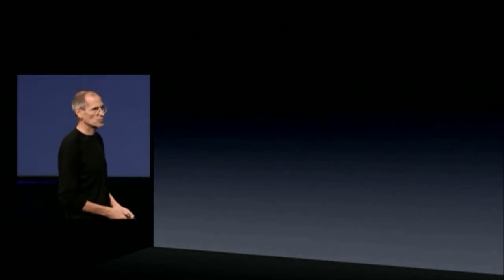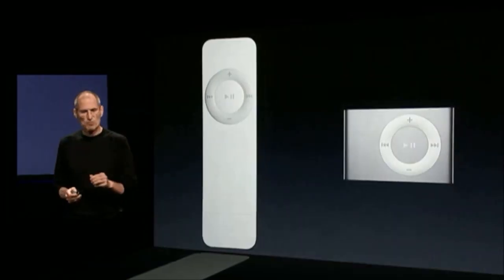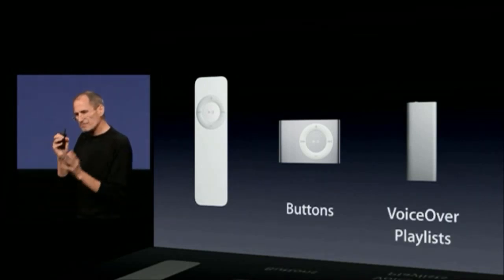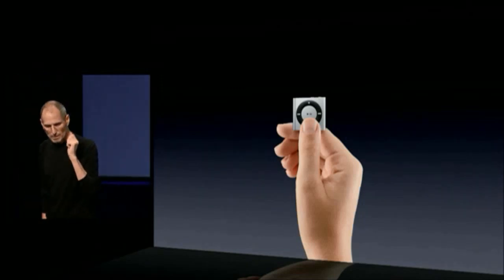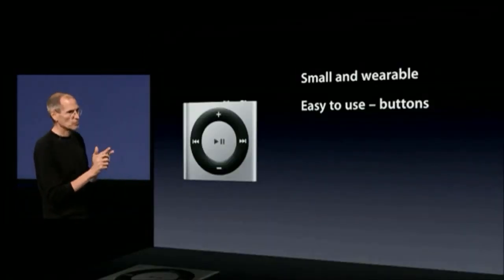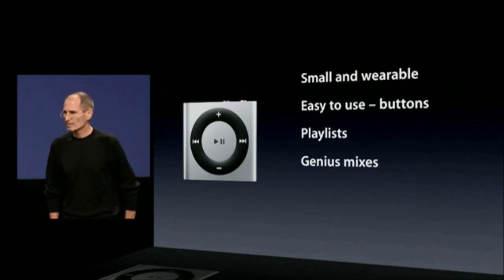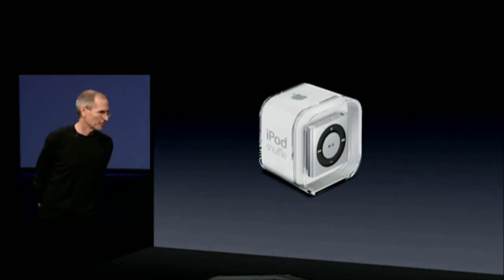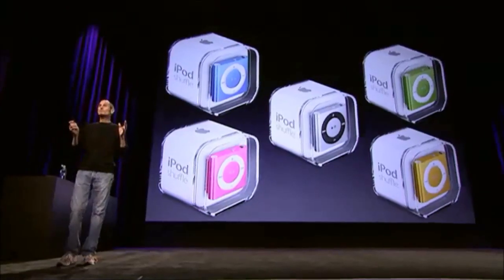Apple Music Event 2010 iPod Shuffle 4th Generation Introdu